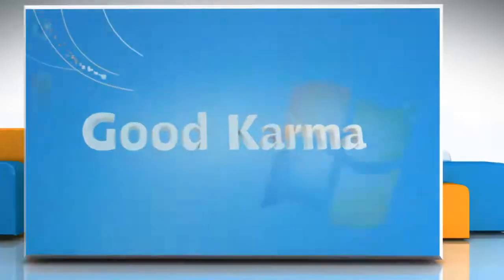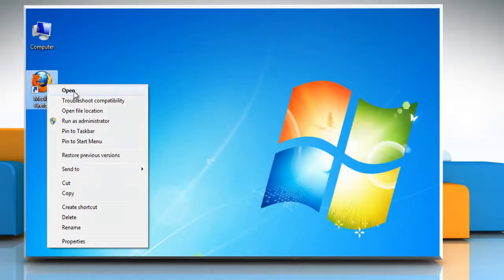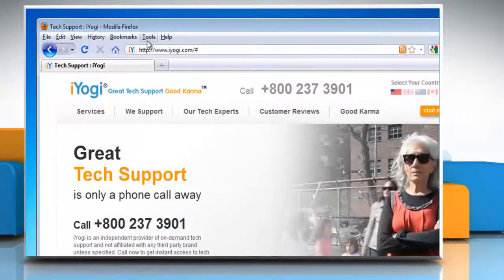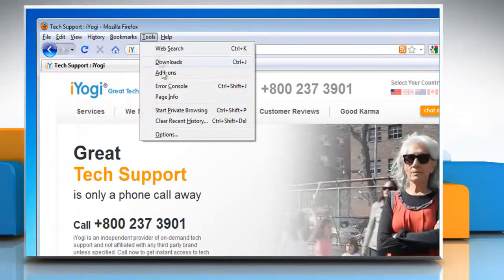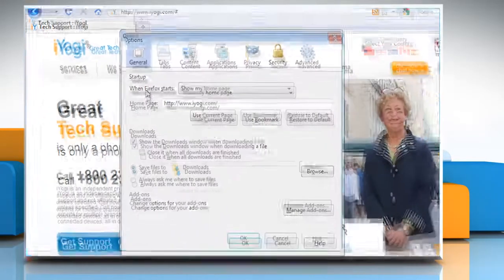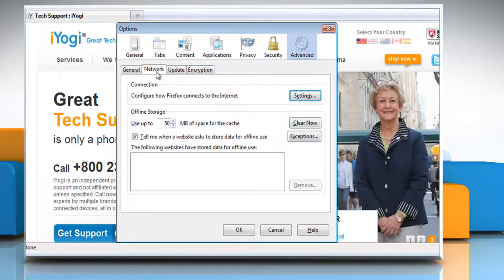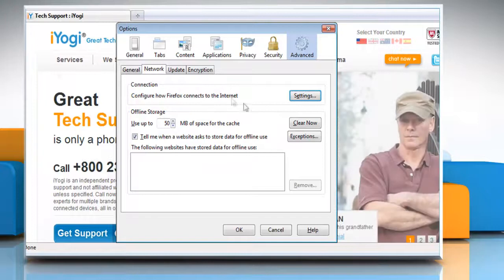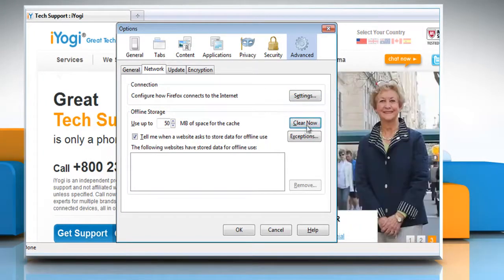How to clear cache in Mozilla® Firefox on a Windows® 7 based PC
Watch this video for steps to clear the cache in Mozilla® Firefox on a Windows® 7 based PC.